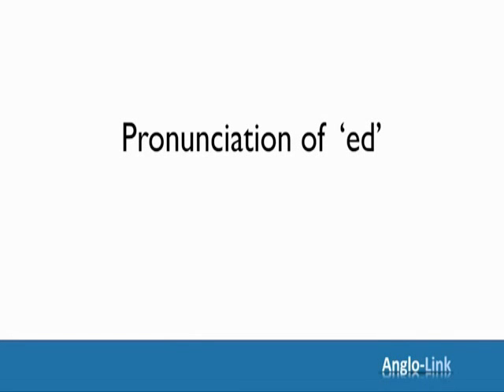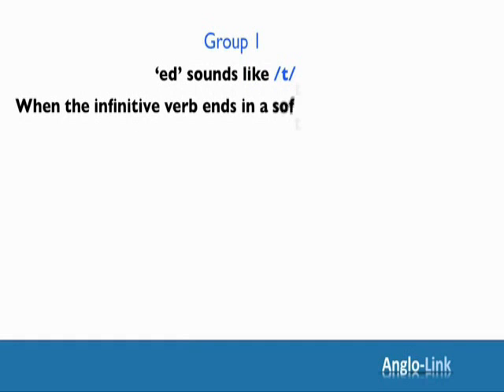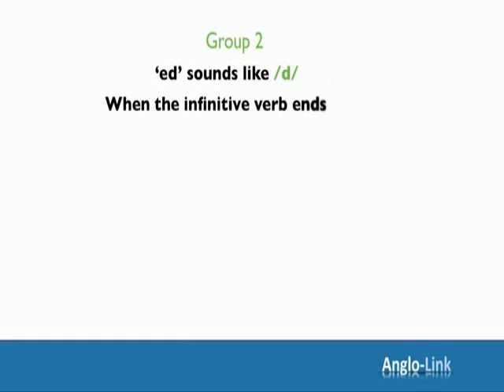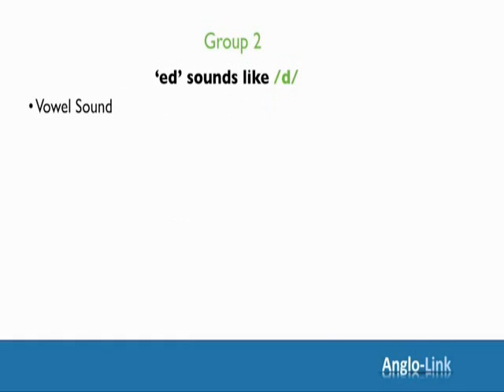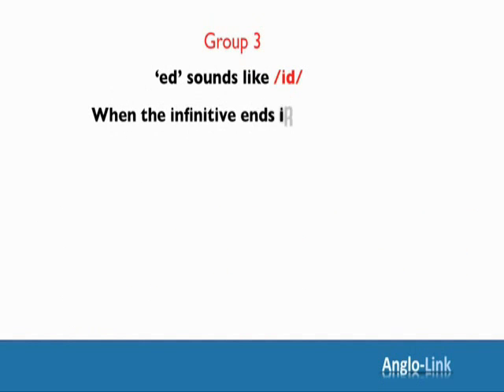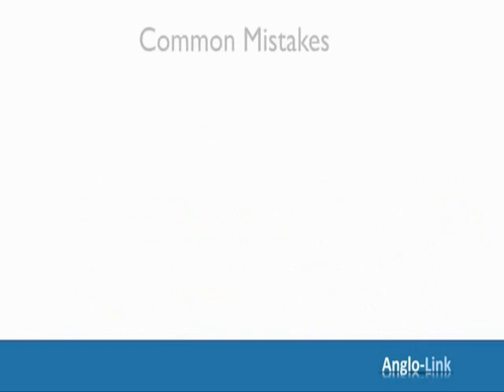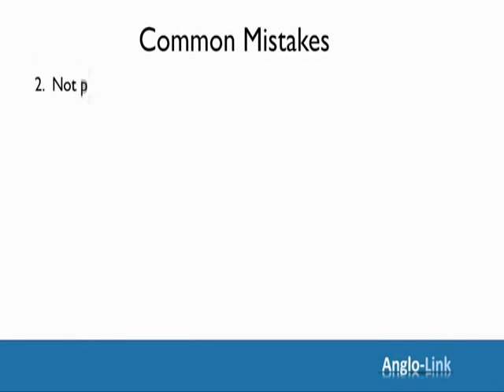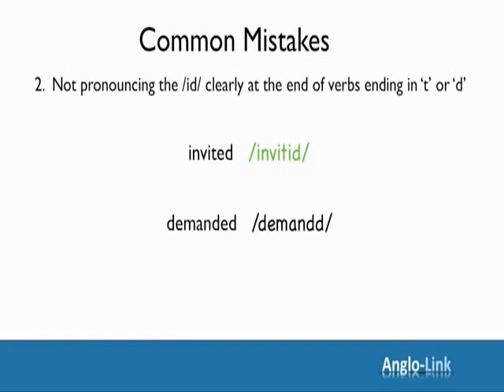2 Pronuntiation PastTense